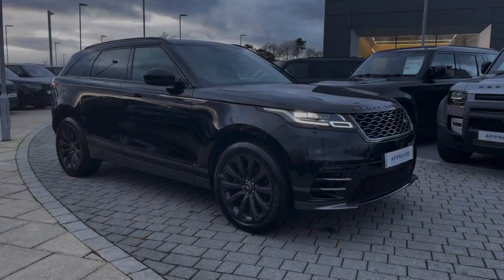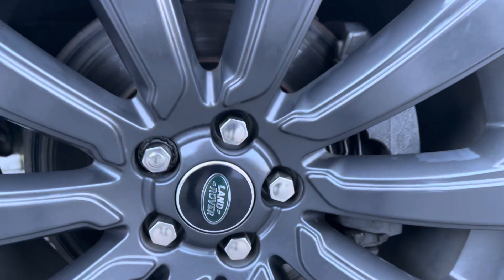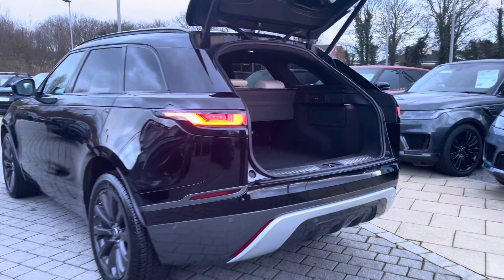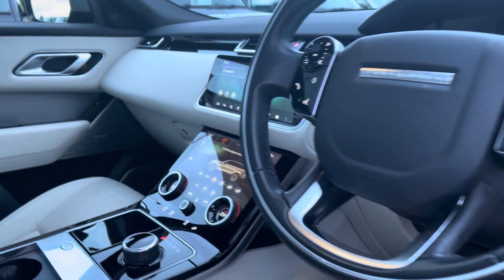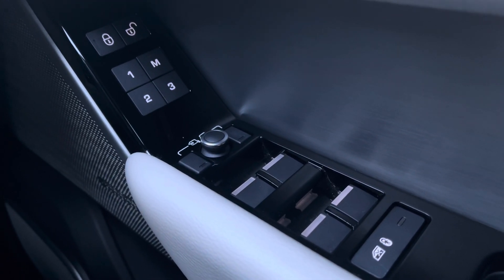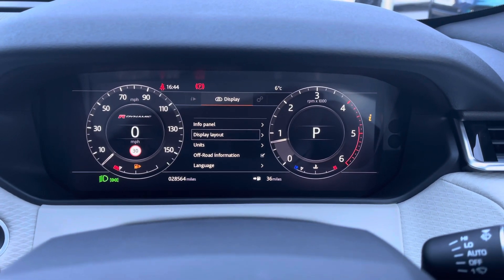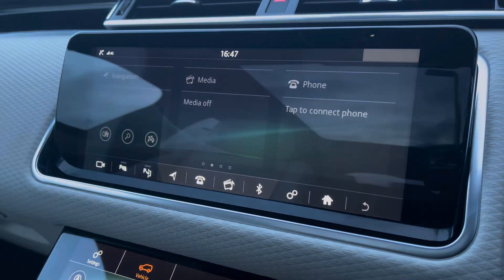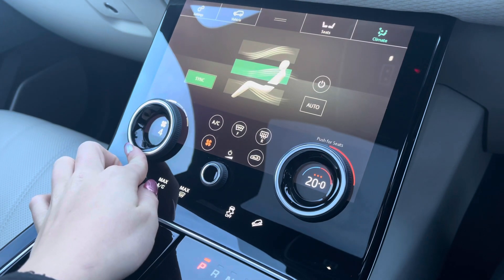Used Land Rover Range Rover Velar 2.0 D240 R-Dynamic SE 5dr at Stafford Land Rover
Used Land Rover Range Rover Velar 2.0 D240 R-Dynamic SE 5dr at Stafford Land Rover – Used cars for sale

The 2020 Land Rover Range Rover Velar 2.0 D240 R-Dynamic SE epitomizes the perfect synergy between luxury, performance, and cutting-edge technology. With its captivating design, this SUV exudes modernity and sophistication at every turn. From the sleek lines and bold contours to the distinctive R-Dynamic styling elements, the Velar commands attention on the road.

Underneath its refined exterior lies a potent 2.0-liter D240 diesel engine, delivering exhilarating performance while maintaining fuel efficiency. Paired with an 8-speed automatic transmission and All-Wheel Drive system, the Velar ensures smooth and responsive handling across any terrain.

Step inside the meticulously crafted cabin, and you're greeted with a sanctuary of opulence and innovation. The Ebony/Light Oyster interior boasts premium materials and meticulous attention to detail, creating an ambiance of luxury and refinement. Advanced technology features prominently, including the Touch Screen navigation system, InControl Pro Navigation, and Meridian(TM) Surround Sound System, keeping you connected and entertained on every journey.

Safety is paramount, with an array of driver assistance features such as Emergency Braking, Lane Keep Assist, and Traffic Sign Recognition providing peace of mind on the road.

In summary, the 2020 Land Rover Range Rover Velar 2.0 D240 R-Dynamic SE redefines the SUV experience with its blend of performance, luxury, and state-of-the-art technology, setting a new standard for upscale vehicles in its class.

Just into our stock, this Land Rover Range Rover Velar 2.0 D240 R-Dynamic SE 5dr in Santorini Black, is now available for sale from Stafford Land Rover.

Reg number: DM70HMV
Fuel: Diesel
Transmission: Automatic
Engine Size: 2.0
Mileage: 28564 miles

Features include:
Rear camera
Park assist
Heated front seating